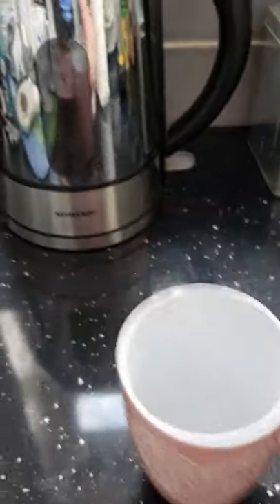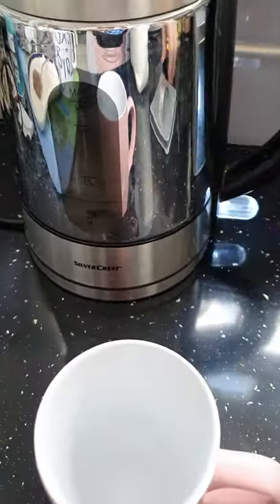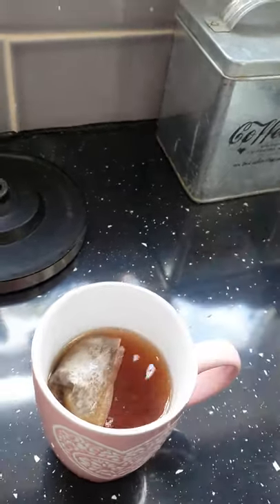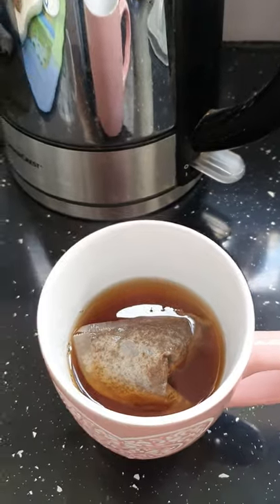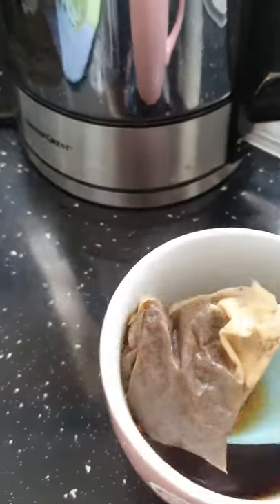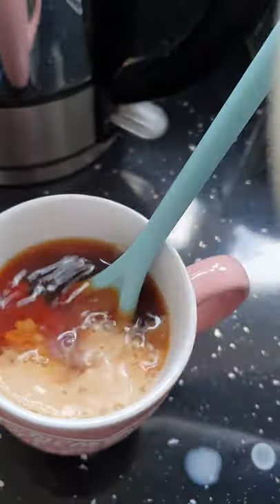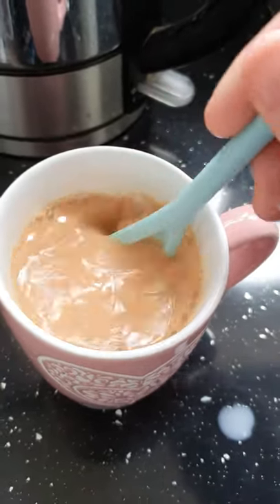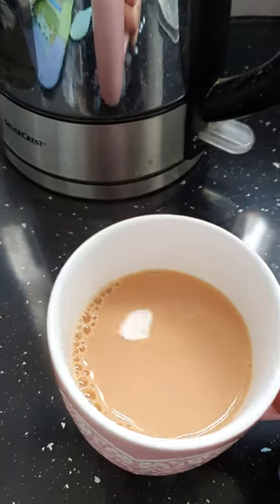Cup of English (British) Tea - correctly made!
Hiya, I wanted to show people how to actually make an English (British) cup of tea. It does not involve putting the tea bag in cold water and using a microwave! Watch and learn folks. Please comment if u feel u would like to but only nice things please. britishtea tea englishtea godblessgreatbritain 😁😜